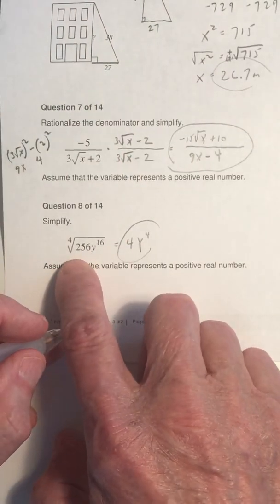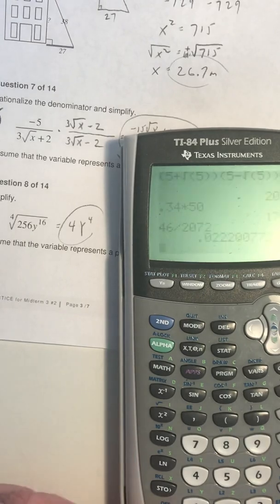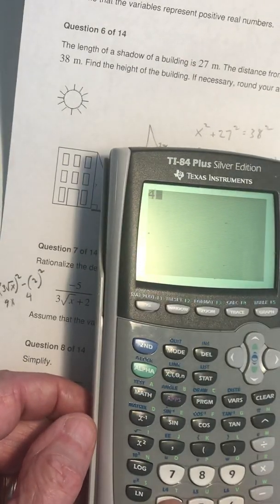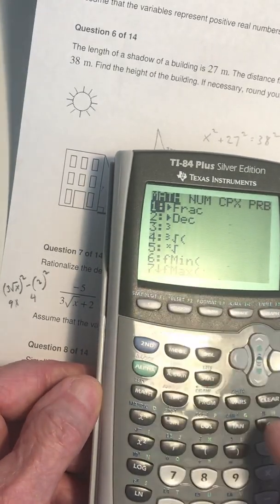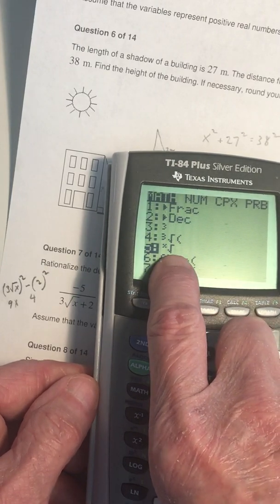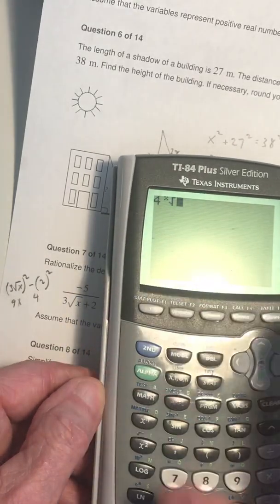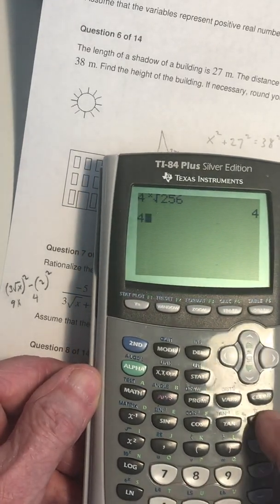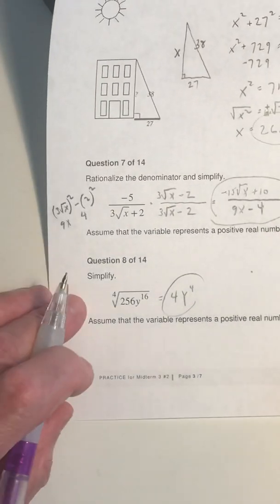Aleks practice Midterm page three q. 6, 7, 8 [22]